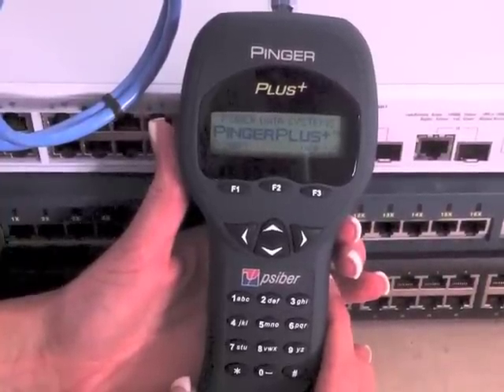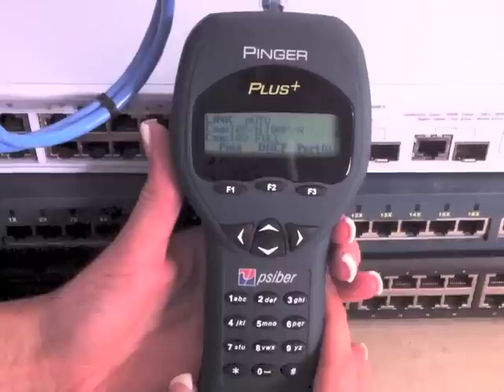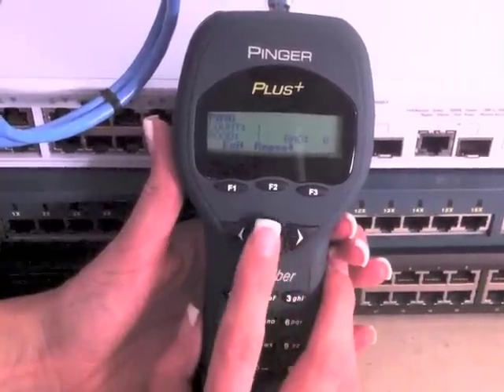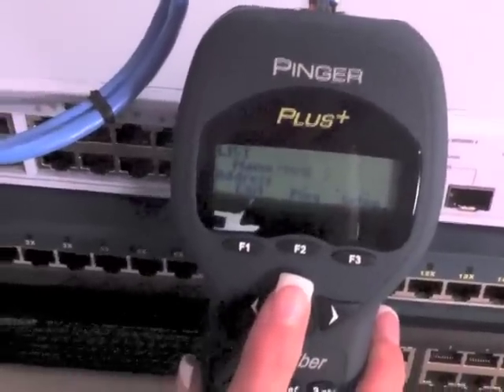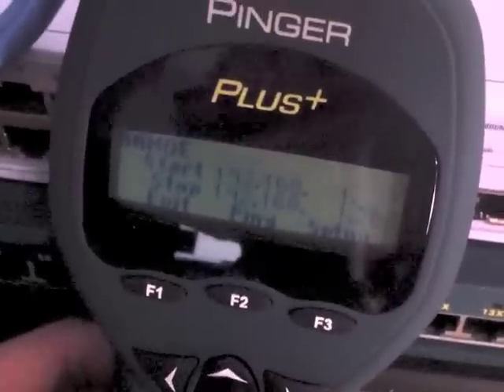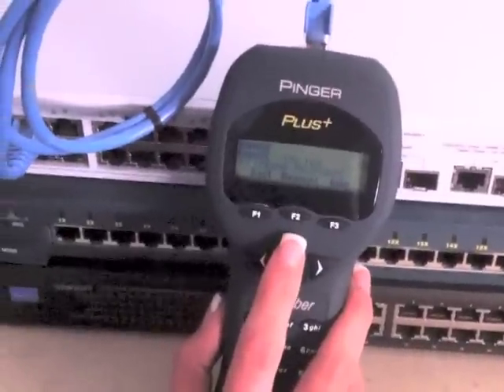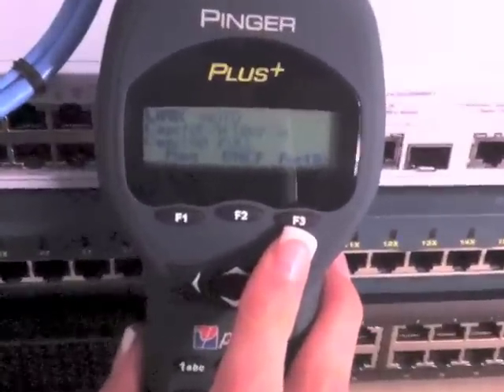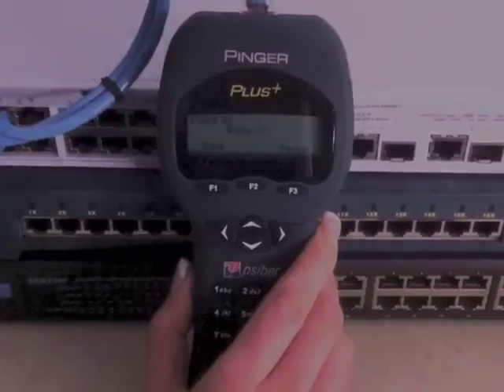Overview of Psiber Pinger Plus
The Pinger Plus+ uses the powerful PING function at either 10 or 100 Mbs to verify connectivity, check transmitted and received data integrity, indicate network traffic loading by measuring Round Trip Time, provide the MAC address of an IP Address and warns when the default gateway can not be located.